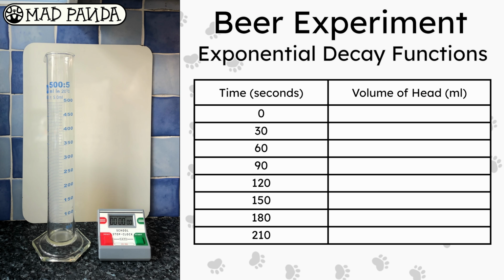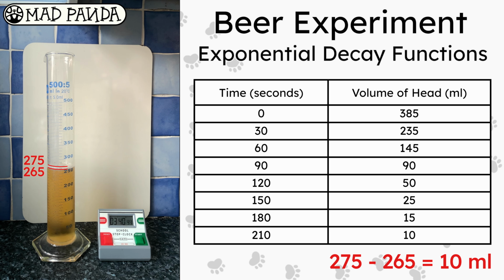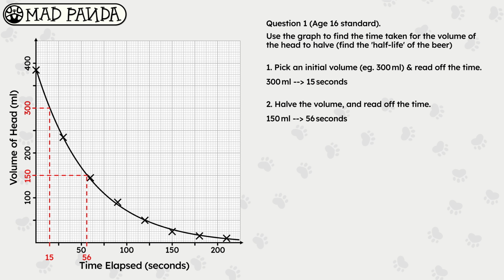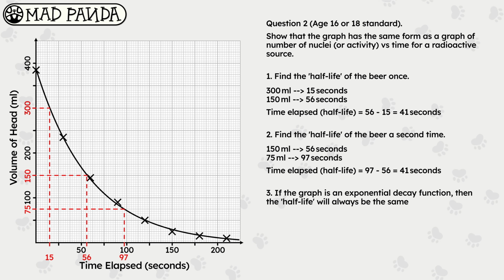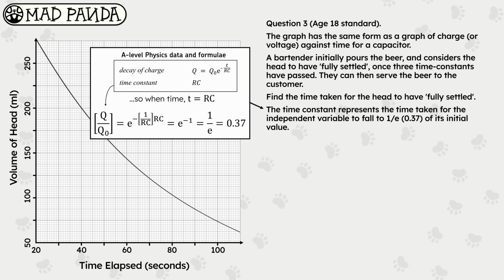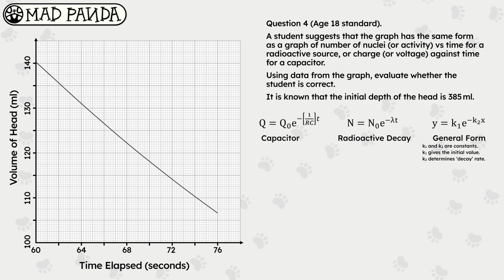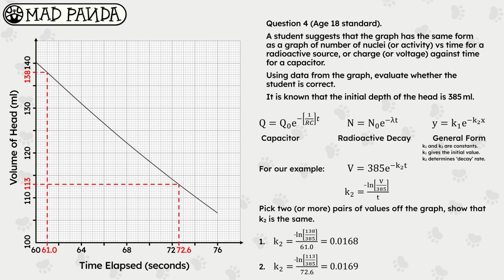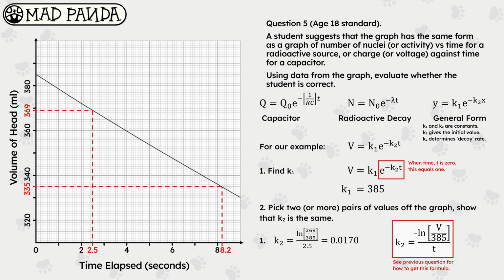Half-Life & Time-Constant Beer Experiment - Exponential Decay Functions (GCSE & A-level)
An experiment to show how the foam on a beer is like the activity of a radioactive source , or the charge of a capacitor, plus some GCSE (age 16) and A-level (age 18) example questions with worked solutions.